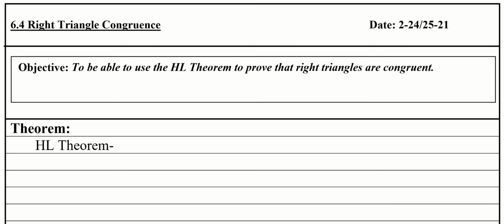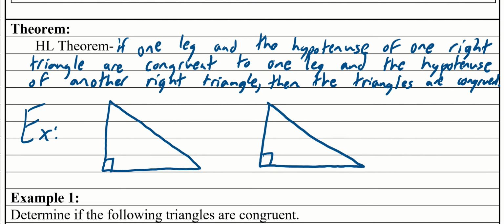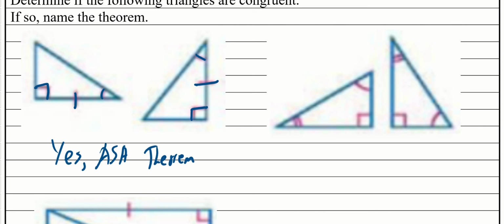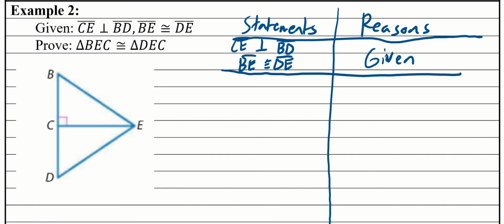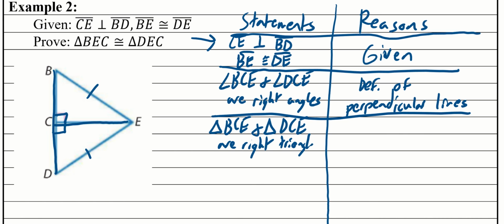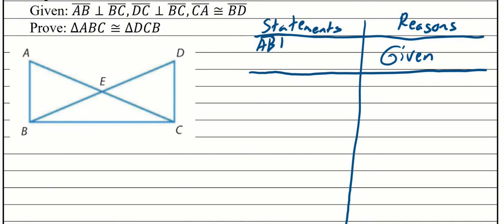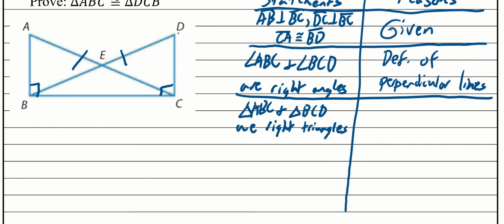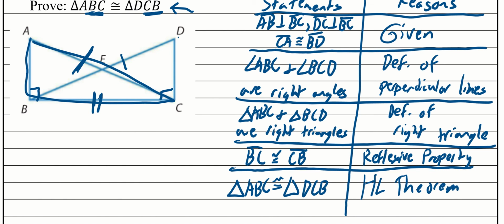6.4 Geometry Notes